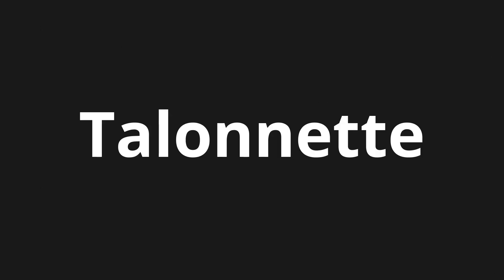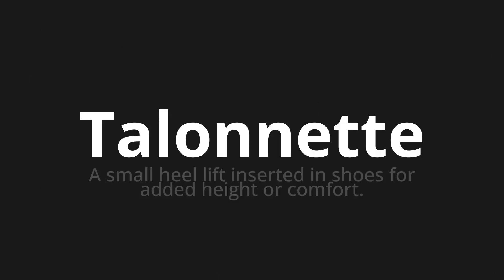How to pronounce Talonnette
Master the Pronunciation of 'Talonnette Which means heel' - which means : A small heel lift inserted in shoes for added height or comfort. 📝 with @BaguettePronunciation 🎓🗣️ - [Your Guide to French]

Learn to pronounce 'Talonnette' perfectly in French with our easy and engaging tutorial by @BaguettePronunciation! 📖📽️ In this comprehensive video, we provide you with native speaker examples 🗣️👂 and phonetic breakdowns 🎵 to ensure you get the pronunciation just right.

How to say Heel in French